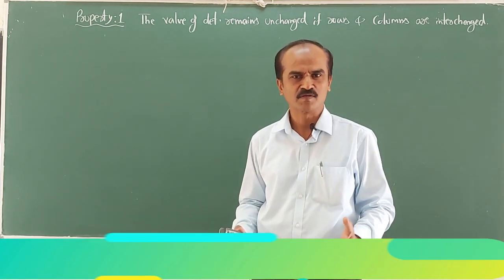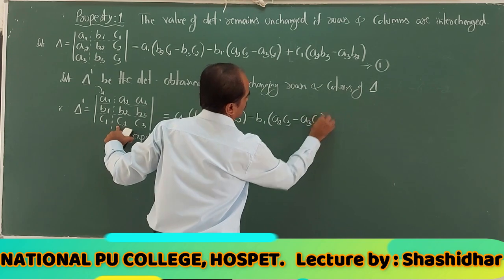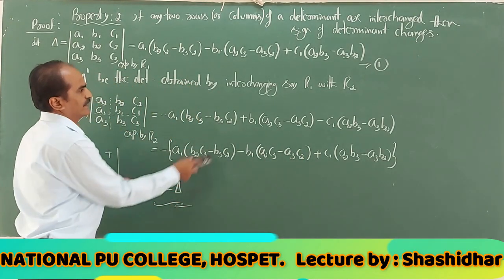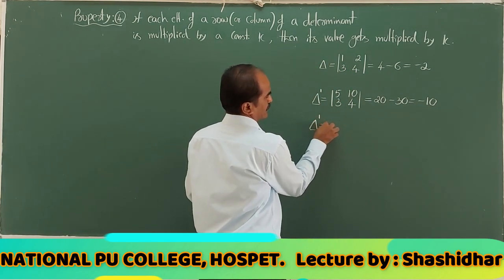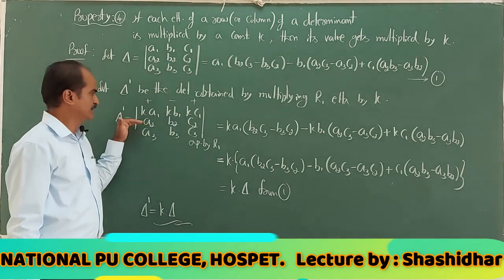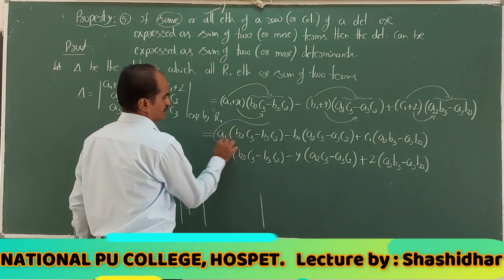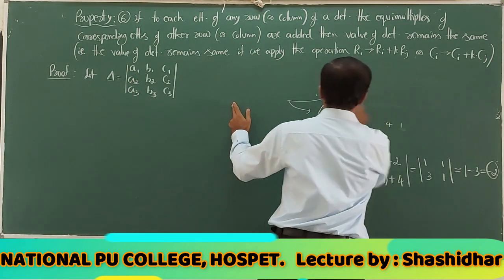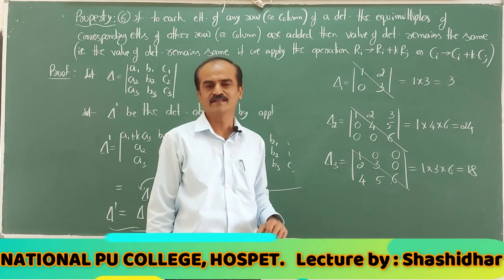DETERMINANTS: PART-02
This video is helpful for the students who are studying in class XII with mathematics as one of the subject. This video will help in understanding the properties of Determinants.